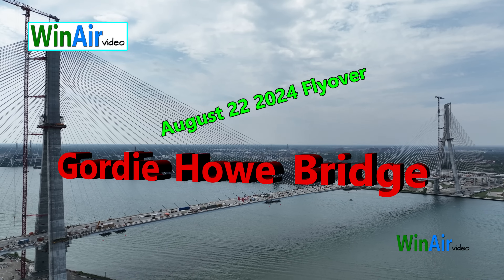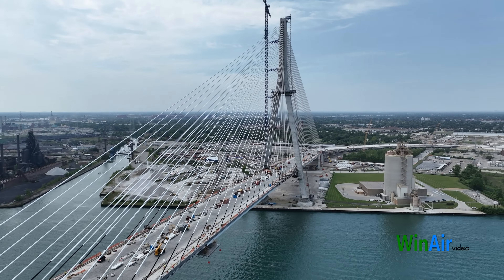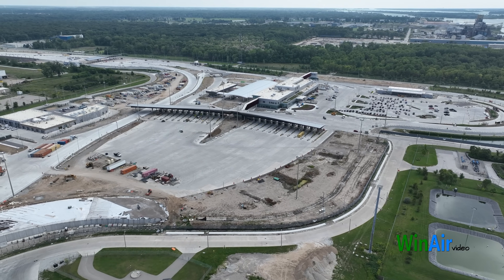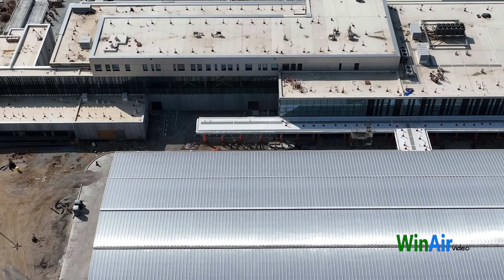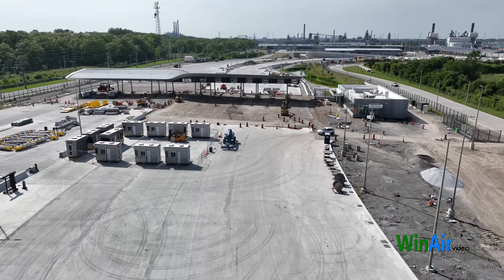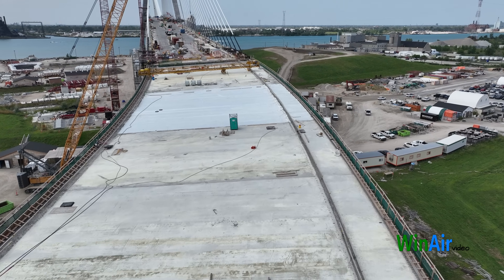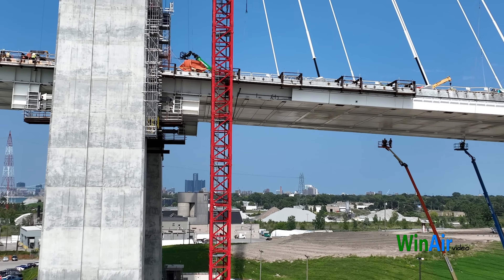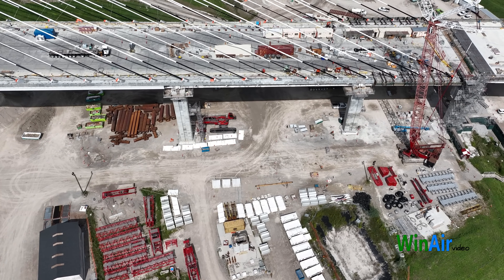Gordie Howe Bridge Update: Strong Progress!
GHB August 22 2024 update
Welcome to our August 22, 2024 construction update on the Gordie Howe International Bridge Project. Let's dive into the latest developments on this monumental infrastructure endeavor connecting Detroit, Michigan, and Windsor, Ontario.
The Gordie Howel Bridge is making significant strides with the bridge deck now complete, crews are focusing on the final touches.
Teams are working on implementing essential hazard systems, including electrical and fire suppression mechanisms. The drainage systems are also being installed to ensure the bridge can withstand various weather conditions.

Barrier installation is underway, and signage is being strategically placed along the bridge. Lighting fixtures are being mounted to ensure safe travel during nighttime hours. The deck is being prepared for paving, with pavement marking to follow shortly after.

It really helps. Another great tool to increase reach is the use of hashtags like GordieHoweBridge InternationalInfrastructure DetroitWindsorConnection in your comments and shares. It helps keeping videos like this coming. Thanks.

On the American side, the US Plaza construction crews are making headway on completing the concrete work for the Interstate 75 ramps. The U.S. Port of Entry facilities are also taking shape, with the main buildings now visible from a distance

The Canadian Plaza, covering approximately 53 hectares, is progressing well. The toll booth area is nearing completion, and landscaping work has begun around the main buildings

One exciting feature of the bridge is the multi-use path that will allow cyclists and pedestrians to cross the international border. Workers are currently laying the groundwork for this path, which will be part of the Trans Canada Trail system

The bridge is expected to enhance the region's long-term economic prospects by supporting the automotive industry's transition and integration, attracting investment in emerging technologies
And improving the area's appeal to skilled workers and young professionals

By creating a more reliable and resilient border crossing, the Gordie Howe International Bridge is anticipated to induce investments in both Canada and the United States, expanding the economic base of Southeastern Michigan and Southwestern Ontario.

Did you know that the Gordie Howe International Bridge will be among the top five longest bridges in North America once completed? Its clear span of 853 meters, that's over half a mile, makes it the longest main span of any cable-stayed bridge on the continent

While the project has generally received positive feedback, some local businesses in Detroit have expressed concerns about the potential impact on traffic patterns once the bridge opens. The project team has been actively engaging with these stakeholders to address their concerns and find mutually beneficial solutions.

The Canadian government recently announced additional funding for community benefits in Windsor, emphasizing their commitment to the project's positive impact on local communities. Meanwhile, the U.S. government has reaffirmed its support for the project, highlighting its importance for international trade and border security.

The Sandwich Street rehabilitation project, part of the community benefits plan, is progressing on schedule. Residents have expressed satisfaction with the improvements, which include wider sidewalks, bike lanes, and enhanced streetscaping.

The $20 million Canadian community benefits plan includes:

 $8.1 million for aesthetics and landscaping
 $3.5 million for community safety and connections
 $2.2 million for community partnerships
 $1.1 million for economic benefits

The 20 million is broken into 10 million for Canada and 10 million for the United States.

Breaking these figures down into what went where is the subject for another video, if there is interest in the community to know. What we do know is the impact from the Gordie Howe Bridge will be a welcome boost for the neighbourhoods next to the project as well as Southwestern Ontario and Southeastern Michigan.

As we approach the target opening date of September 2025, excitement is building on both sides of the border. The Gordie Howe Bridge is something our communities can be proud of.

The project team remains confident in meeting this deadline, barring any unforeseen circumstances.

Thank you for tuning into the August 22, 2024 update on the Gordie Howe International Bridge Project.

Code: Y0BWOERA0YMVROGG, DAYH7LVOWWBKMBVC, 5BTONRZGZVARXJAS, WXFOTHQR6DT209XB, ZSHAWRRSN1XU3H1J